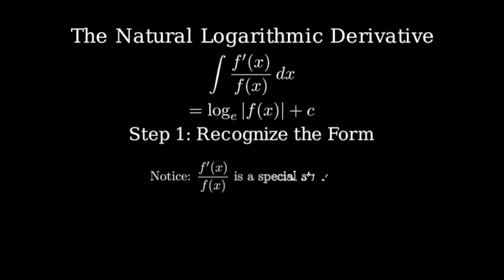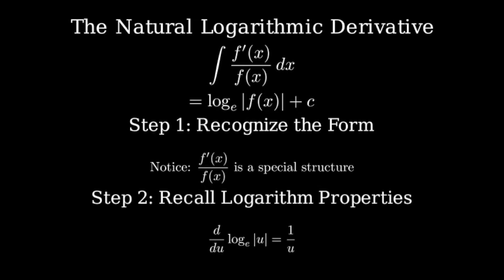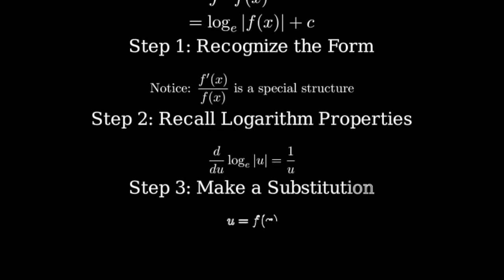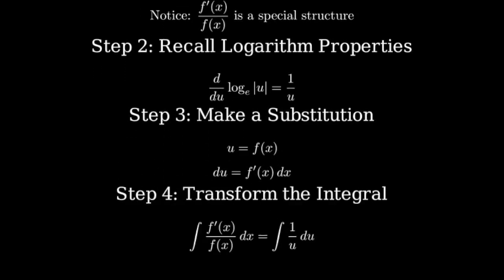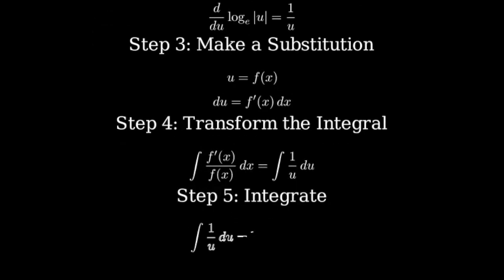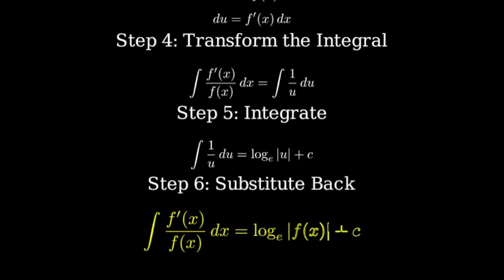28. Logarithmic Integration | Important Integration Formula | Calculus Made Easy|sinsixty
Understand the logarithmic rule for integration and apply it to solve problems quickly! 🚀

📌 Formula Used:
∫ [f'(x) / f(x)] dx = logₑ |f(x)| + C

🔹 Key Points:
✅ This formula is useful when the integral is in the form of a derivative divided by the function itself.
✅ It directly gives the natural logarithm of the function.
✅ Recognizing this pattern can save time in solving complex integrals!

👉 Watch the video till the end for examples and step-by-step explanations! 🎯📖